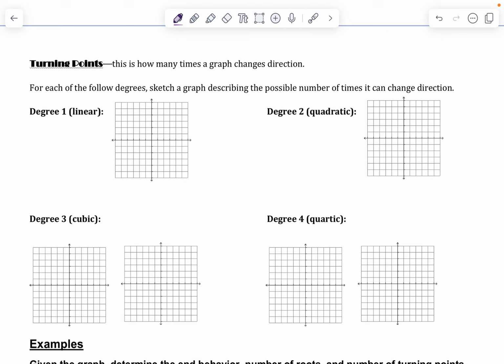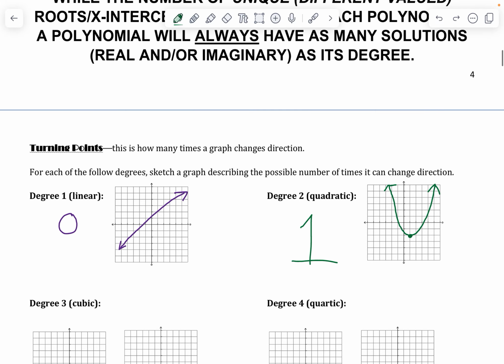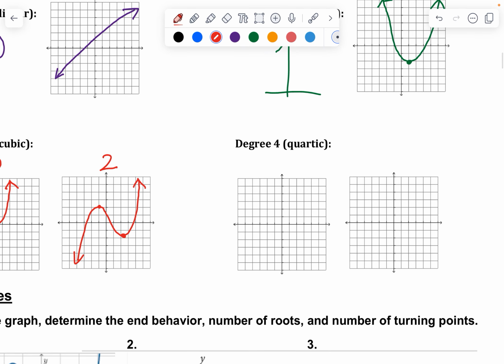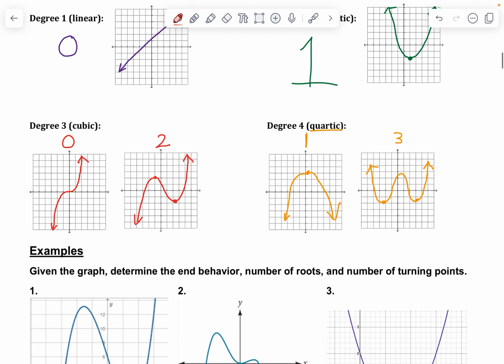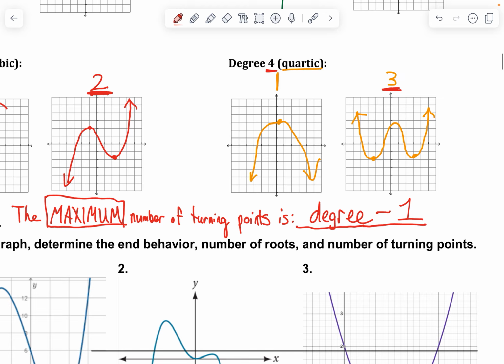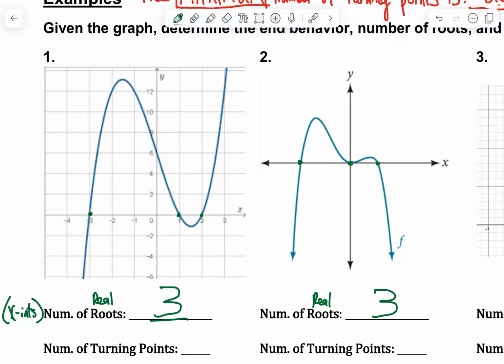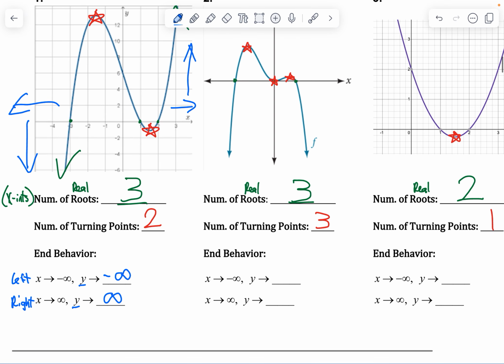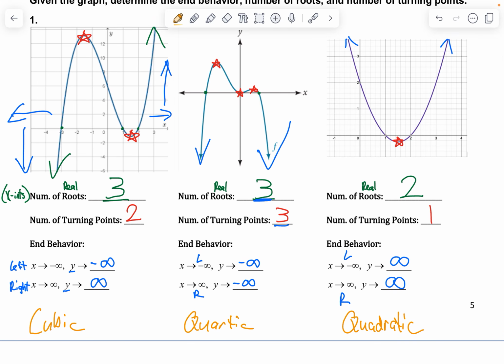Turning Points of Polynomial Graphs